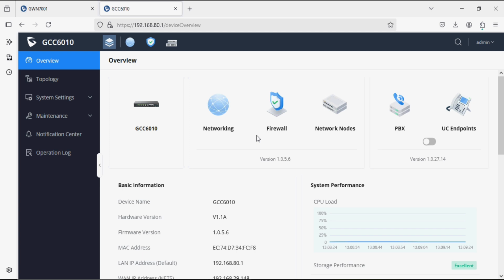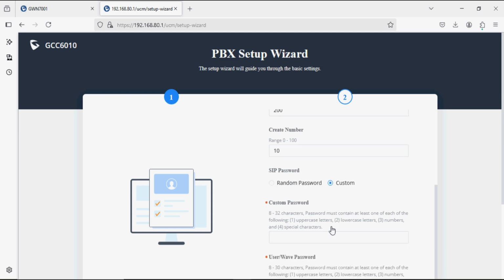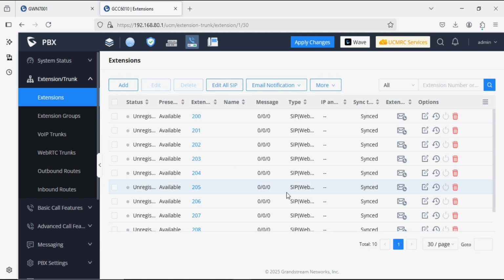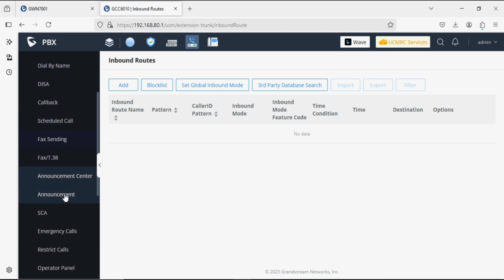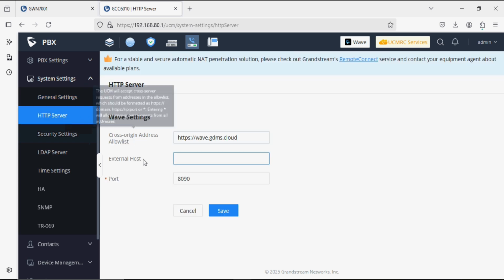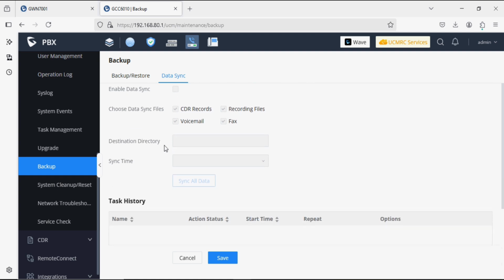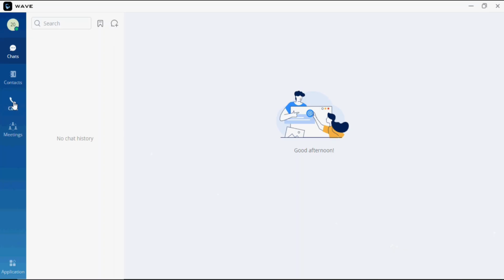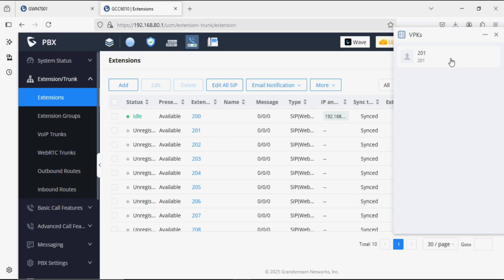Grandstream GCC6010 PBX | Wave Desktop Configuration & Demo | Complete Guide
Discover how to set up and configure the Grandstream GCC6010 PBX system with the Wave Desktop application. Watch the live demo to see the seamless integration and functionality in action! Whether you're managing a small office or a large enterprise, this guide will help you maximize the potential of your Grandstream PBX system.

🔹 What you'll learn in this video:

Overview of the Grandstream GCC6010 PBX system
Step-by-step Wave Desktop configuration
Live demo of features and interface
Tips for optimizing your PBX setup